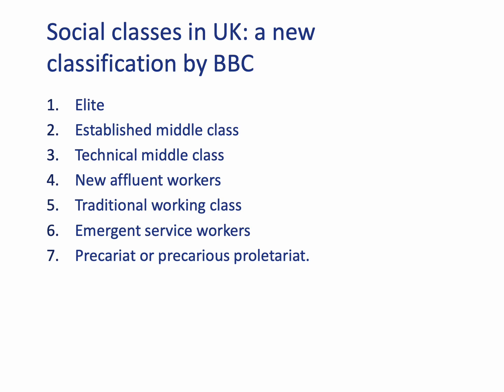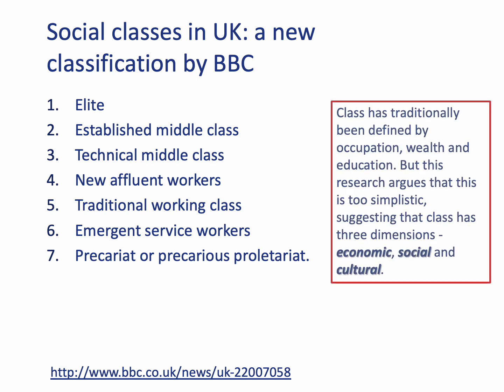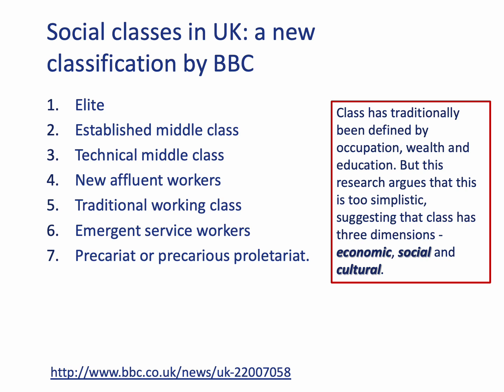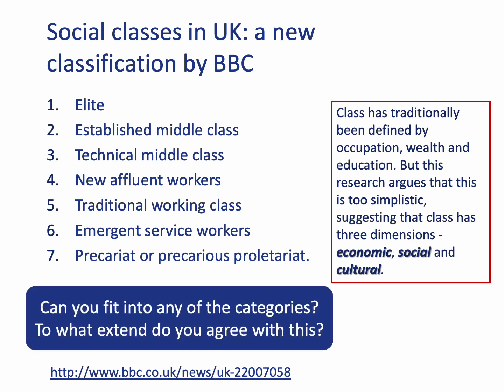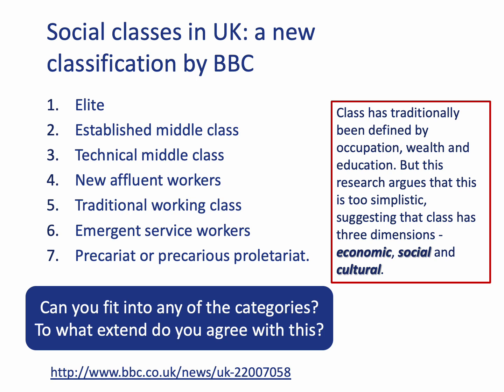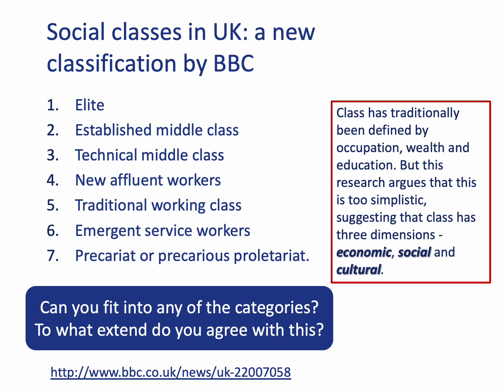Consumer Behaviour Social Class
We discuss the social class in the UK, compare traditional model with the focus on the new classification proposed by BBC.